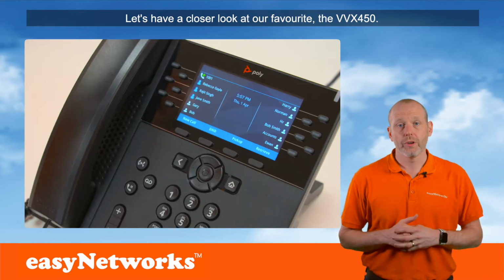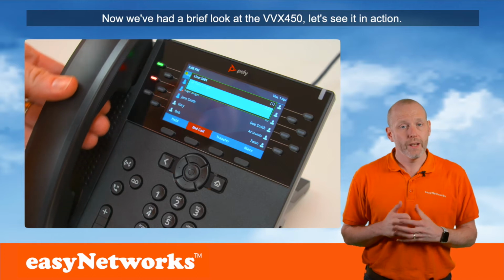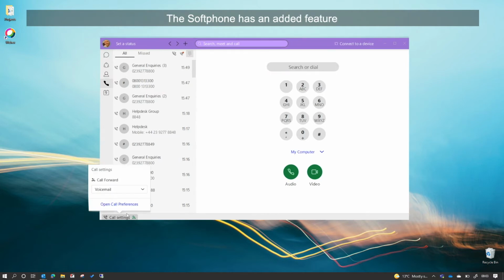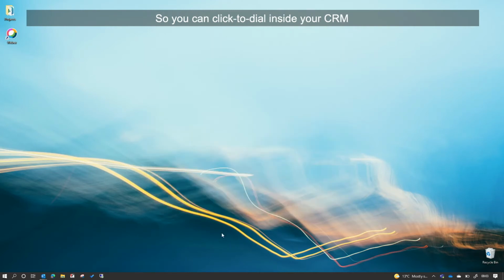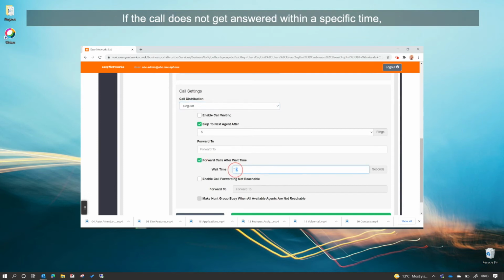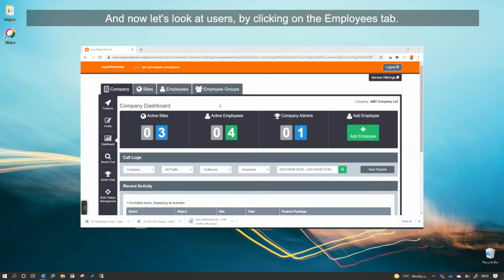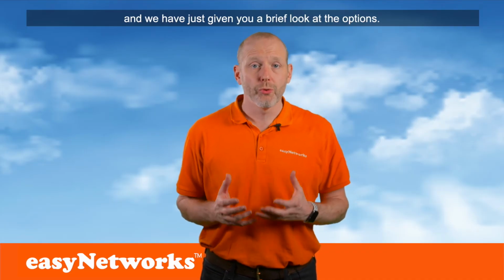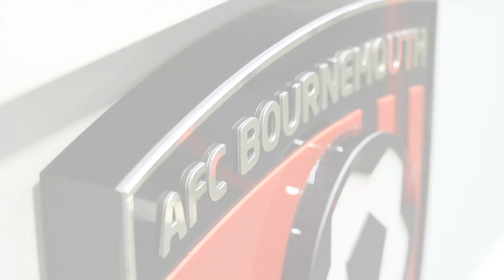A demonstration of Cloud Phone from easyNetworks (3/3)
This video is a demonstration of Cloud Phone from easyNetworks.

This video describes Cloud Phone Premium at £10 per user per month with free UK calls, voicemail and full call management features. Cloud Phone Standard is now available at £6 per month, with calls to UK mobiles and landlines at 3p per minute. Cloud Phone Standard does not include voicemail or call forwarding, but comes with a Cisco Webex softphone and may be suitable for low volume users or some extensions on your system.

You can mix and match Cloud Phone subscriptions to get the right blend for your business (minimum 3 users in total) – click here to compare the features of each subscription.
If you are unsure of your subscriptions options, schedule a free discovery call with one of our expert telecoms engineers here

Our Cloud Phone platform has the features and flexibility your business needs for only £10 per user per month, with no tie-ins.

The video will demonstrate: the popular Cloud Phone handsets from Yealink and Poly as well as our free softphone app; how Cloud Phone works with Microsoft Teams; how to manage Cloud Phone using the simple web browser interface; the built-in reporting options and the many user features and benefits.

Cloud Phone offers the full functionality of a sophisticated telephone system including an auto attendant, hunt groups, call forwarding and diverts, voicemail (including voicemail by email), music on hold and options for call recording and integration with CRM systems.

You manage Cloud Phone in-house, or we can do it all for you. There are no line rental, maintenance or upgrade costs and all calls to UK landlines and UK mobiles are free.  Migration from your current system is painless, as we configure everything in advance to ensure a smooth transition.

BT is switching off the ISDN network by 2025, so it's time to future-proof your business with Cloud Phone from easyNetworks. There are more details of the "Great British switch-off" on our

easyNetworks has been providing telephone systems for over 25 years - we are passionate about providing our customers great advice and as part of the easy family of brands, it's in our DNA to give you the best value.